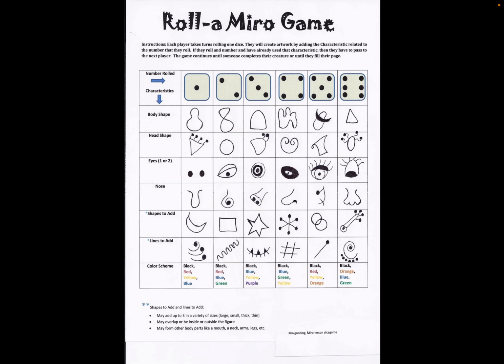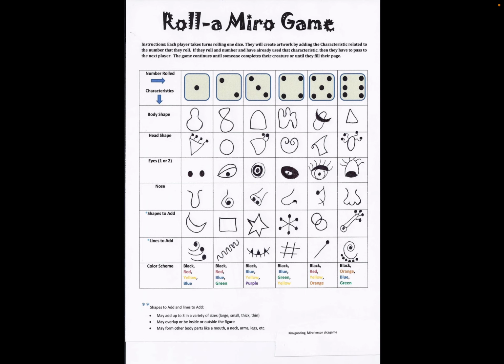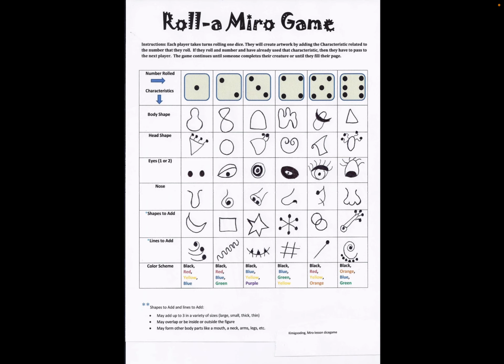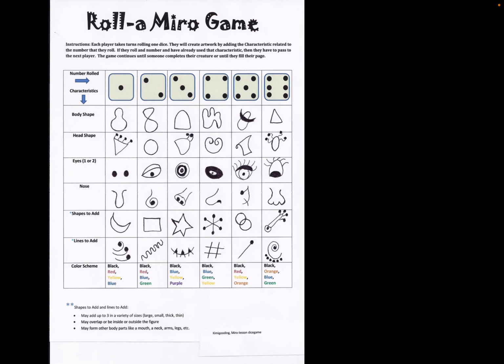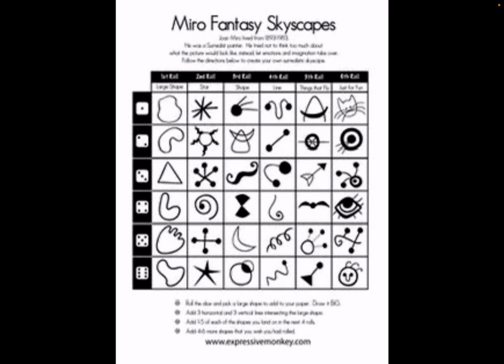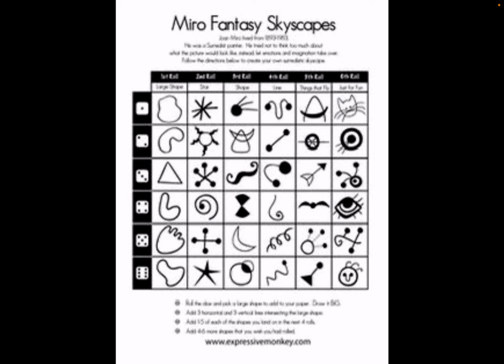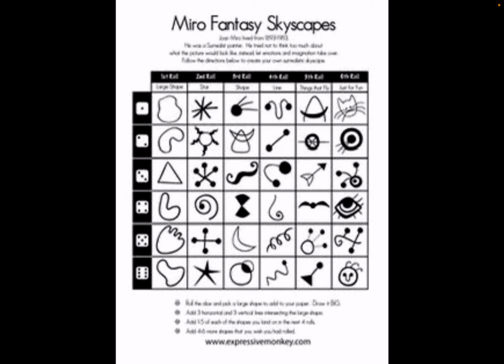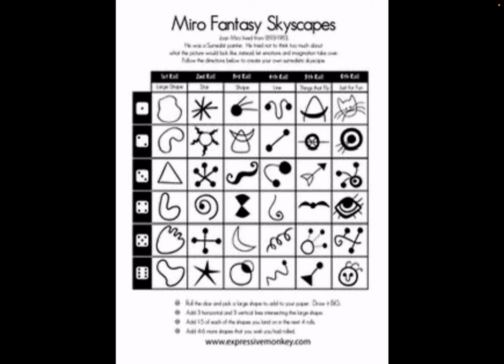Joan Miro Video 1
8th Grade Project